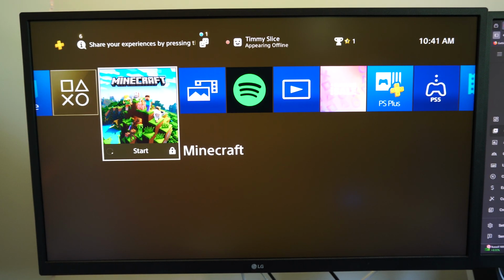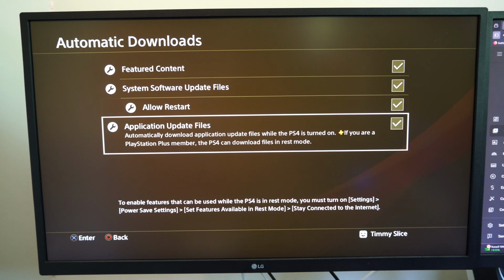How to Stop GAMES Updating on PS4 Console (Best Method)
By default, your PS4 is set to automatically download and install game updates. This is convenient but can be frustrating if you have limited bandwidth or want to control when updates happen. The "best method" to stop this is by disabling the feature in your console's settings.

Here is a step-by-step guide:

Step 1: Disable Automatic Downloads

This is the main setting that controls all automatic updates for both games and system software.

    From the PS4's home screen, go to Settings (the toolbox icon) at the top of the menu.

    Scroll down and select System.

    In the System menu, select Automatic Downloads.

    Uncheck the box next to "Application Update Files."

This will prevent your PS4 from automatically downloading and installing game updates while it is turned on or in Rest Mode.

Step 2: Prevent Rest Mode Updates

For full control, you should disable this as well.

    From the Settings menu, go to Power Saving Settings.

    Select Set Features Available in Rest Mode.

By disabling this option, your PS4 will not connect to the internet when it's in Rest Mode, preventing any downloads from happening.